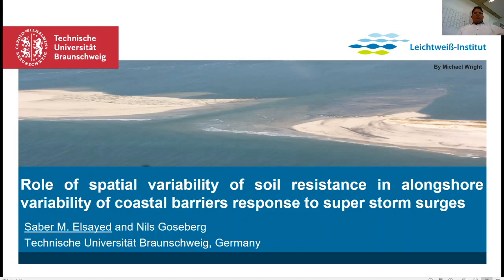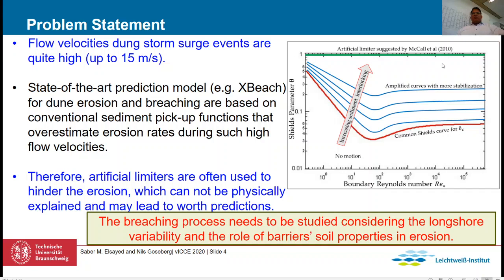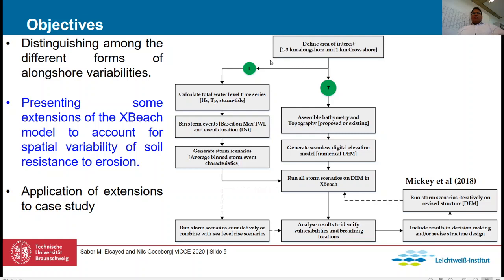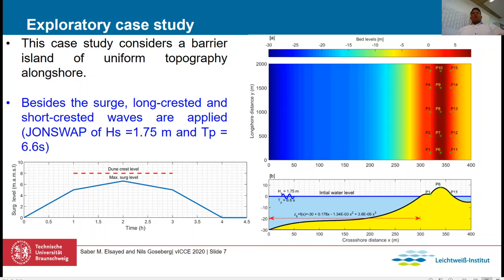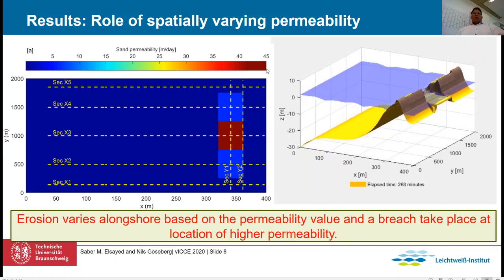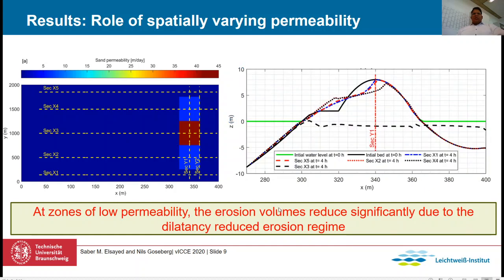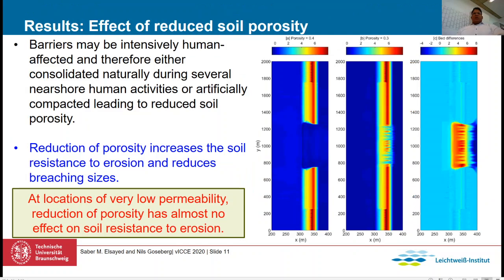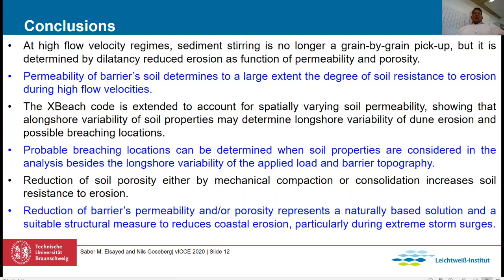Session #106 - Saber Elsayed: ROLE OF SPATIAL VARIABILITY OF SOIL RESISTANCE IN LONGSHORE PROPERTIES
Short Abstract: This paper aims at (a) distinguishing among different forms of alongshore variabilities, including variability in hydraulic loading, variability in topography and bathymetry, and variability of soil resistance to erosion (b) presenting some extensions of the XBeach model (Roelvink et al. 2009) in order to account for spatial variability of soil resistance to erosion and (c) highlighting the role of interacting variabilities on the possible locations of breach(es).